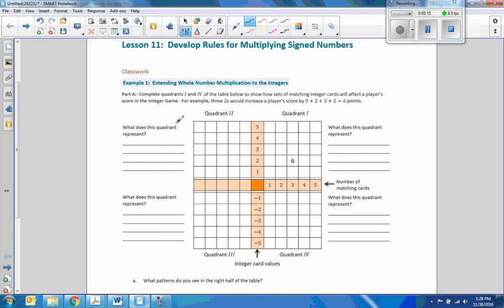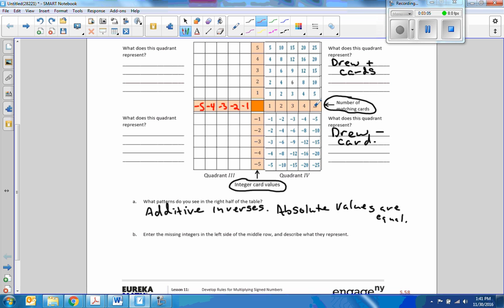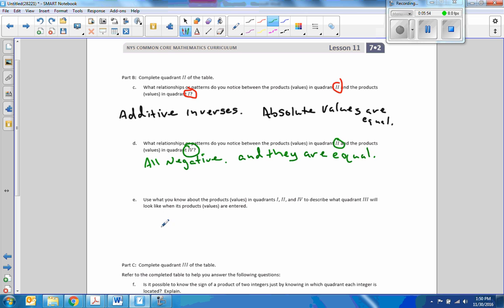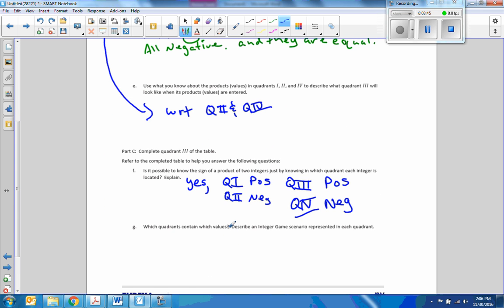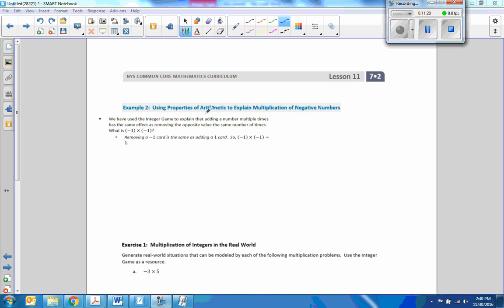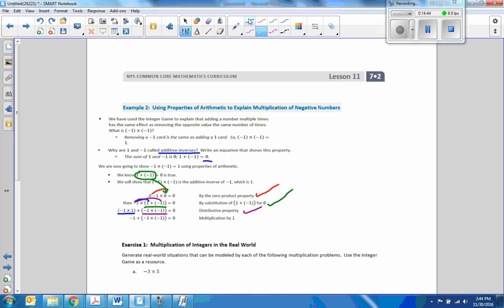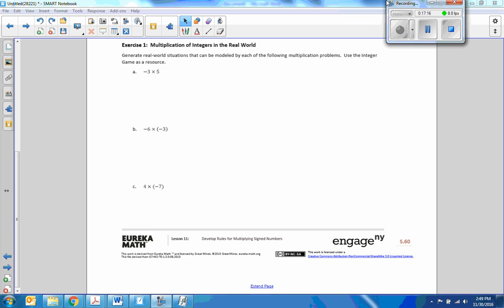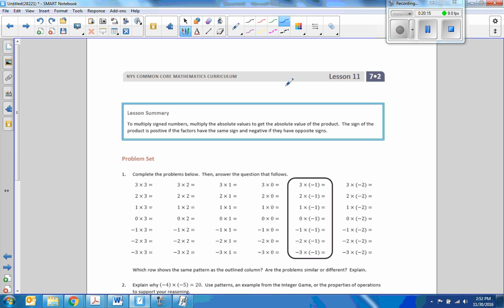Math 7 Module 2 Lesson 11 Video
Develop Rules for Multiplying Signed Numbers